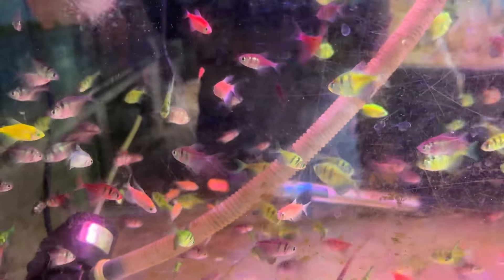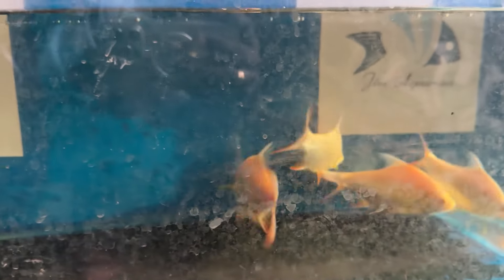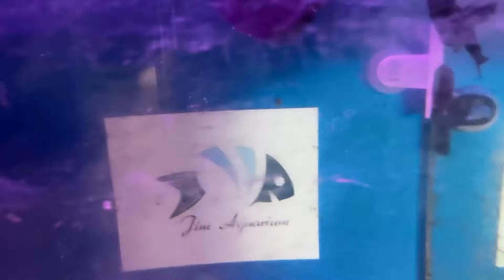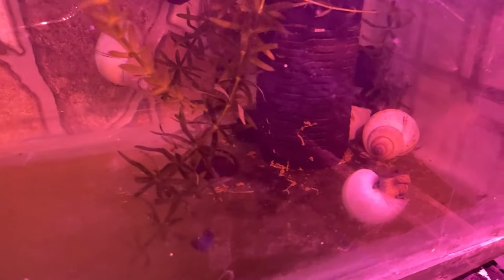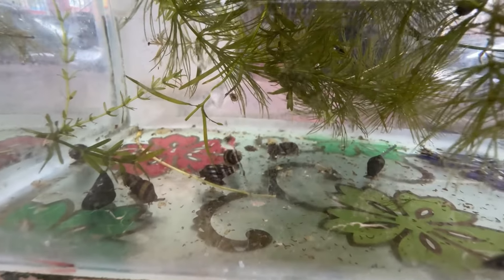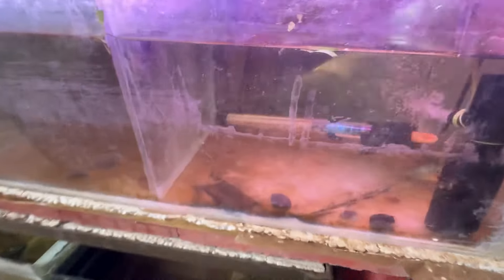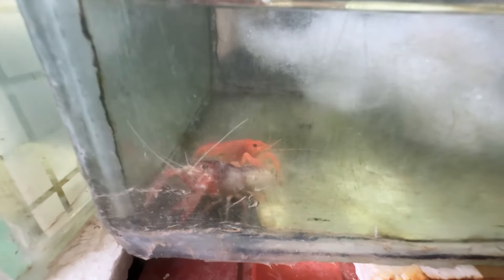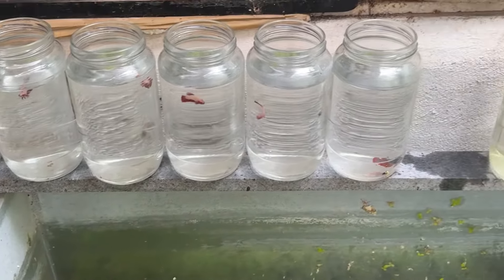All day offer🥳🥳🥳/Jim aquarium 7904426625/ New fish stock update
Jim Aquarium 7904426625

Stock list